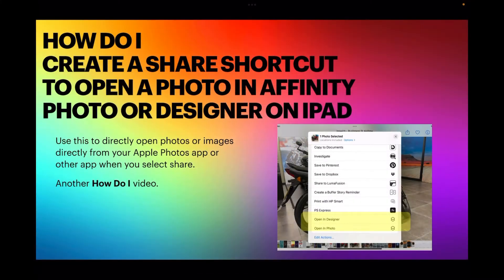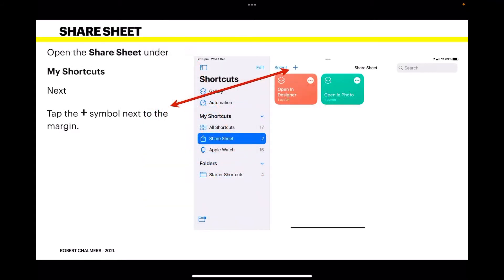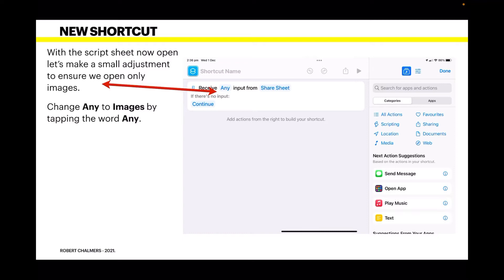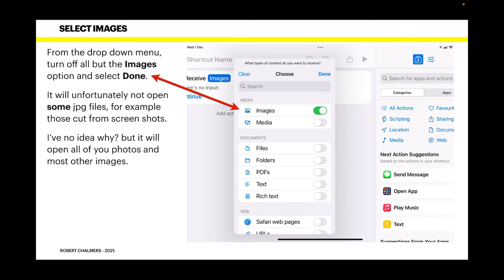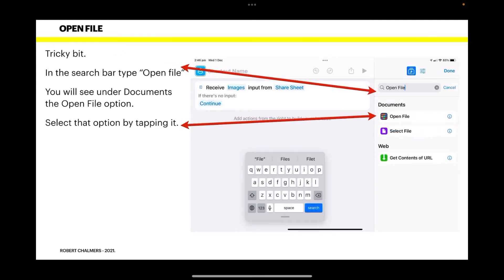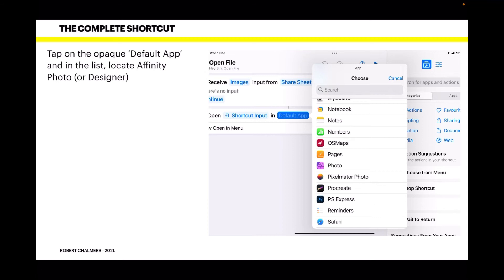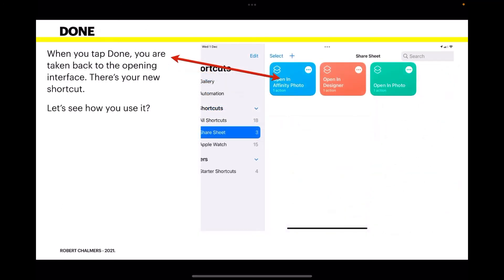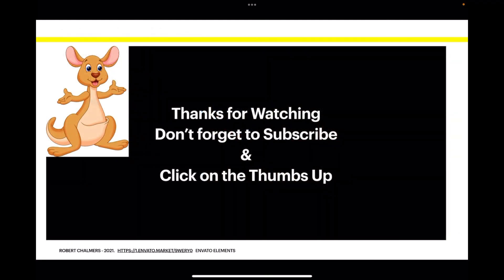How Do I - Create A Shortcut To Open An Apple Photo In Affinity Photo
How Do I - Create A Share Shortcut To Open a Photo in Affinity Photo for iPad. The How Do I series is a range of very short tutorials that step through just one problem. That is highlighted in the name of the video.  When you just want to know how to do that one elusive thing these little projects may just help.

First a freebie.

Fonts:
○ FONT BUNDLES COLLECTION: